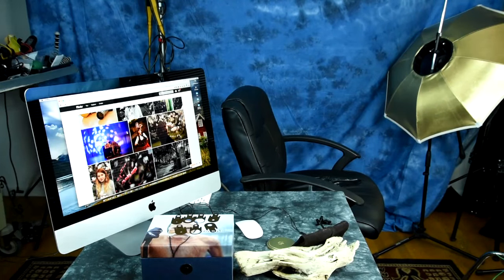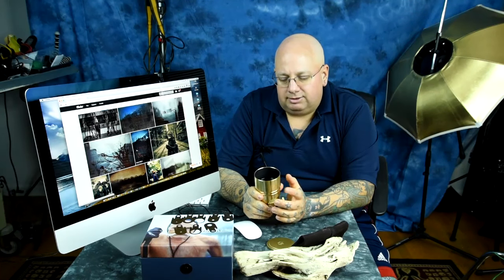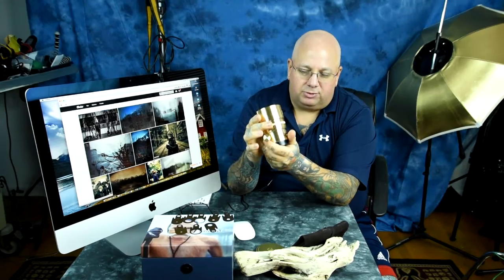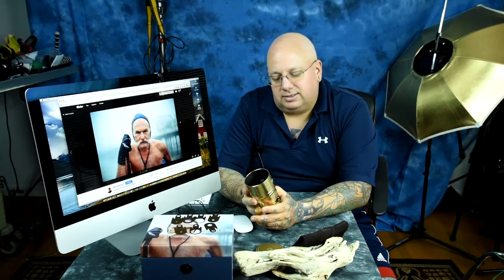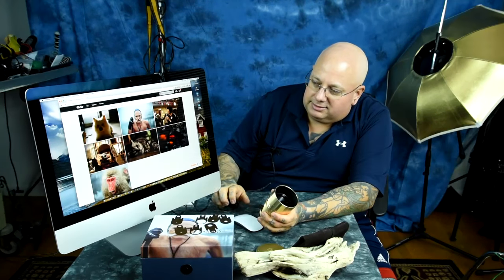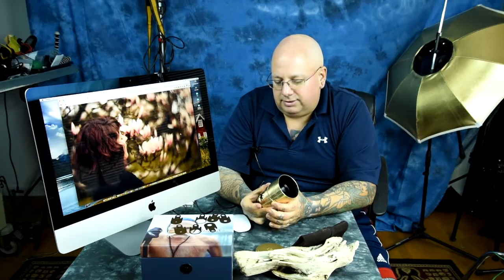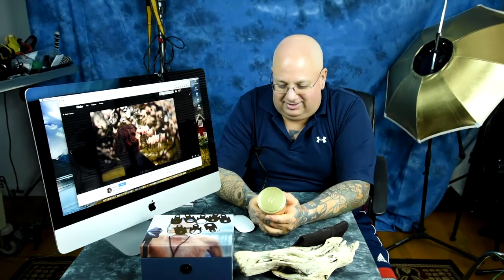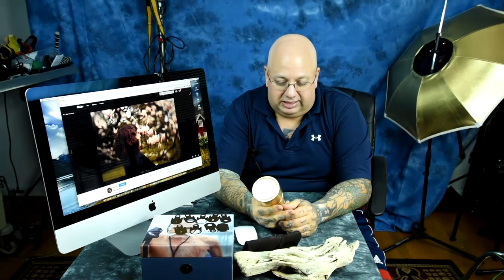Awesome! Petzval 58mm f1.9 with BOKEH CONTROL!! Solid Brass ART LENS